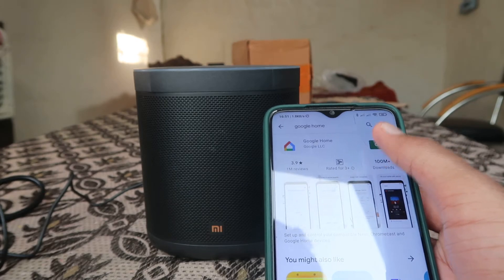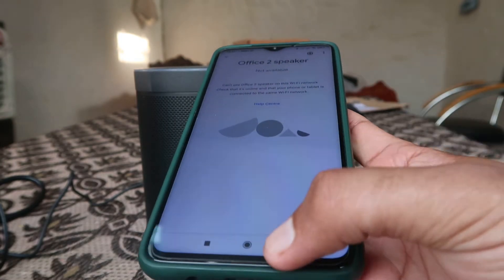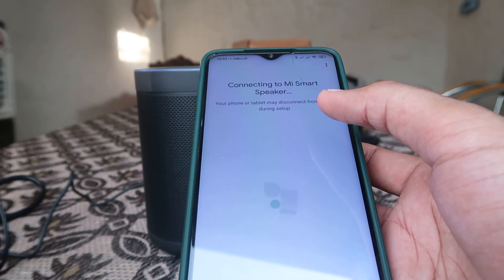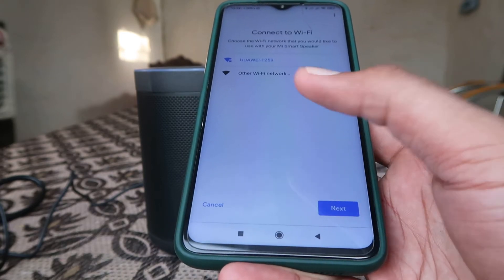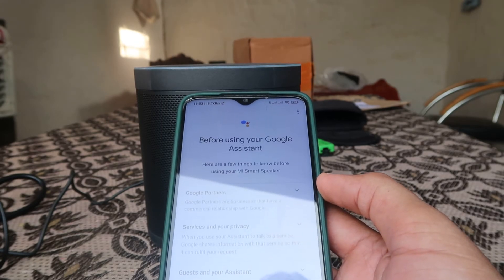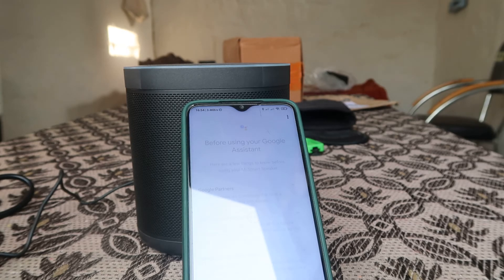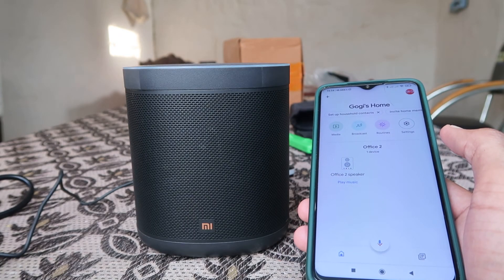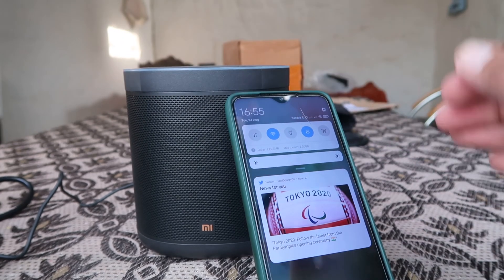What to do if MI Smart speaker is asking to change or reconnect to Wi-Fi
how many hours does the mi smart speaker run when not connected to power